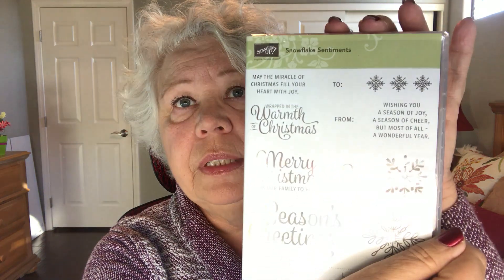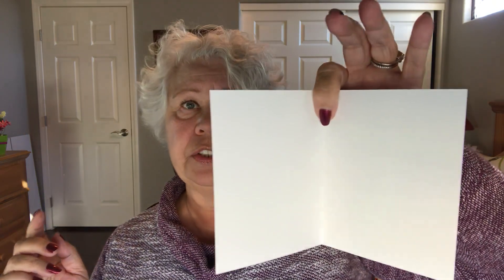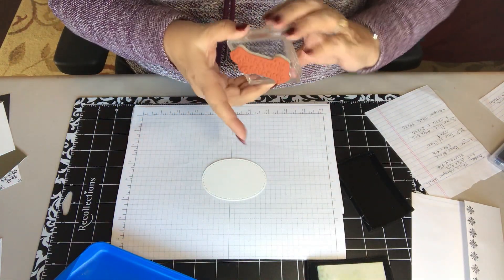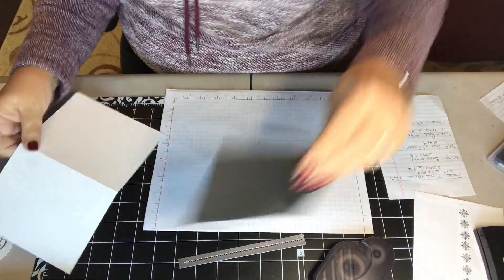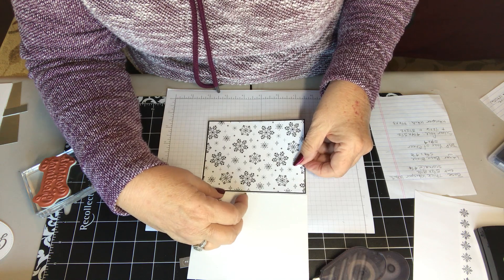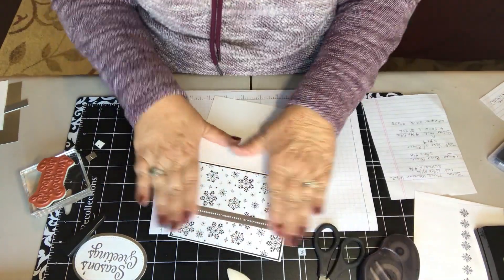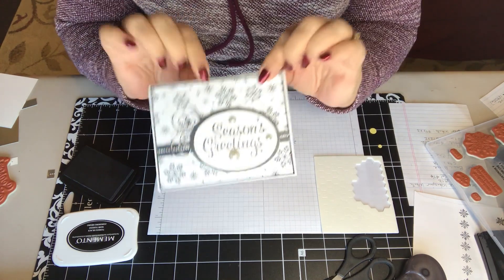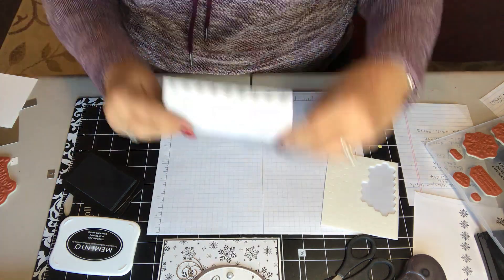Snowflake Sentiments Christmas Card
A Christmas card using Stampin' Up! Snowflake Sentiments Bundle (Product 146053 for clear mount).